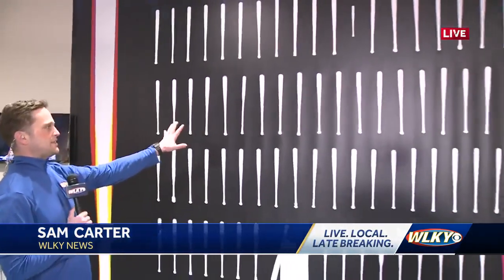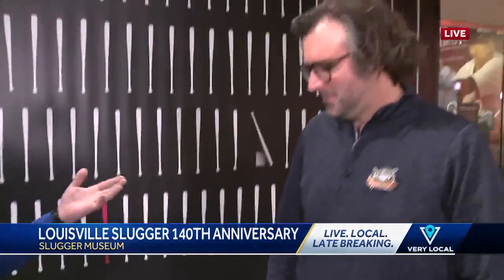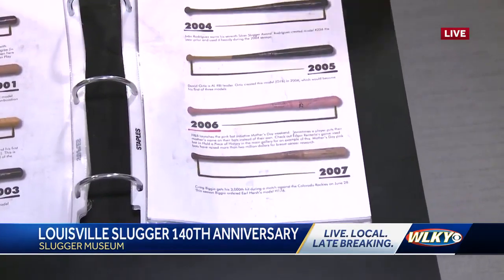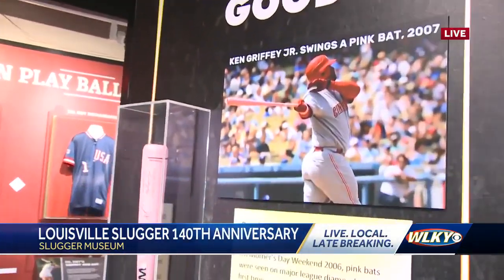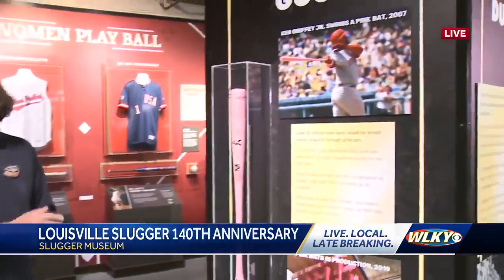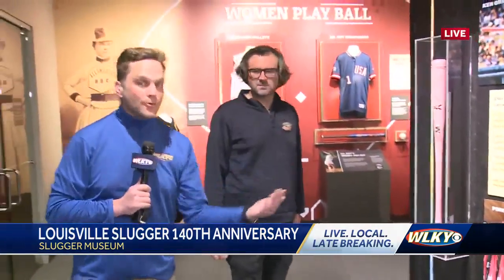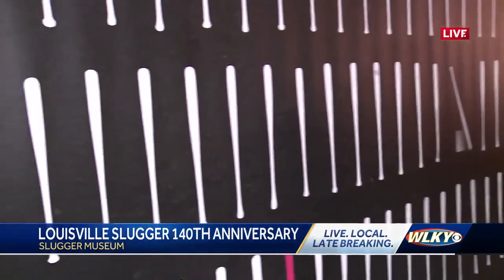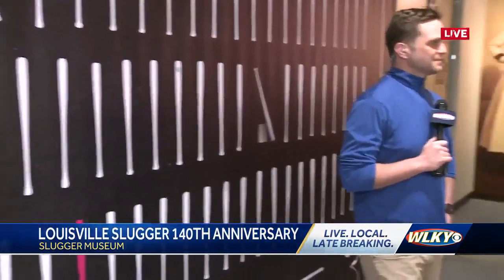Celebrating 140 years of Louisville Slugger Part 5